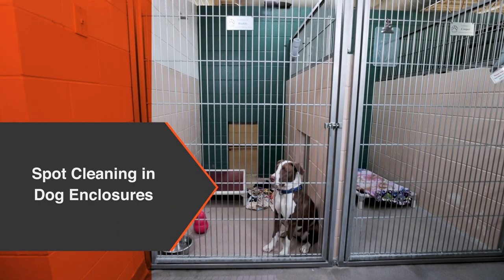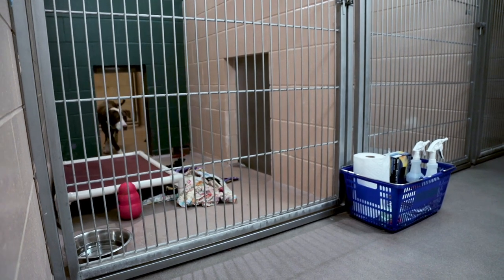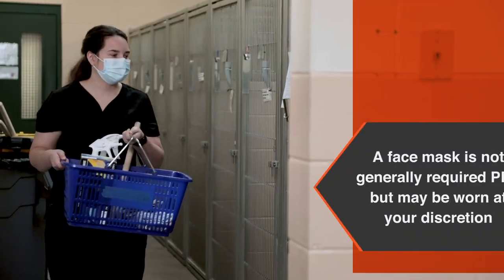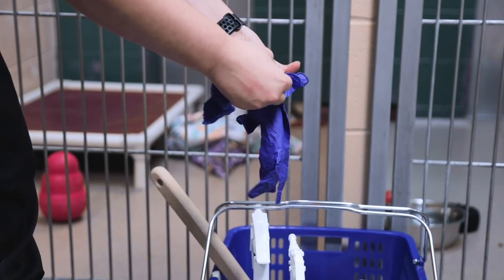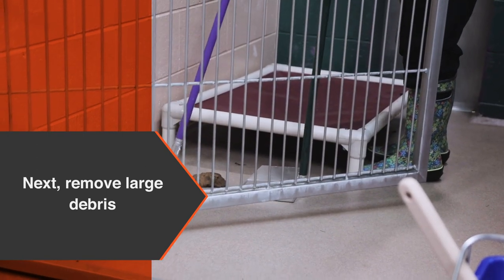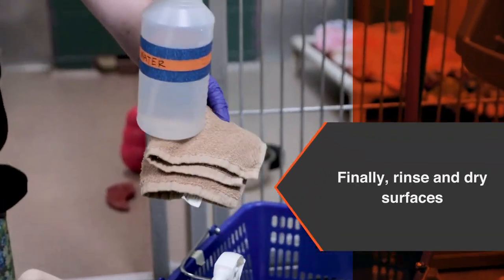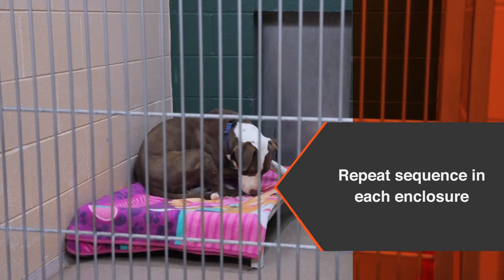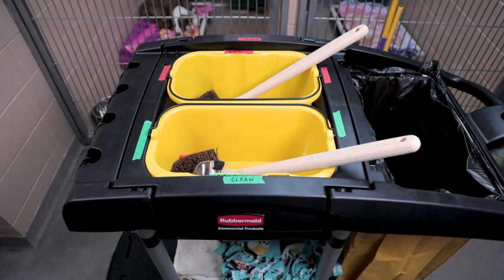Shelter Medicine: ASPCA Spot Cleaning a Dog Kennel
Learn to spot-clean a dog kennel thoroughly and efficiently